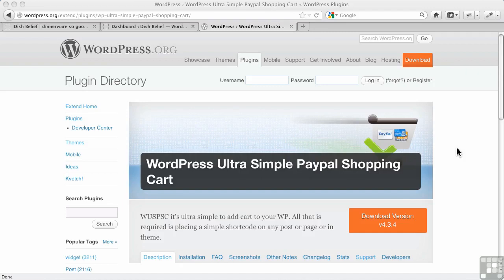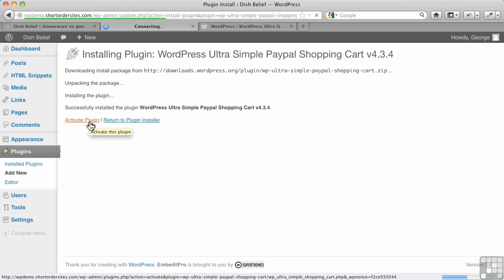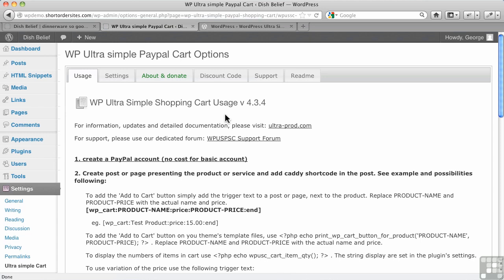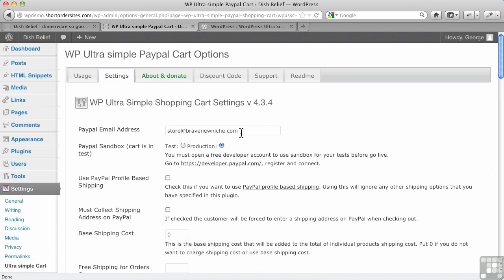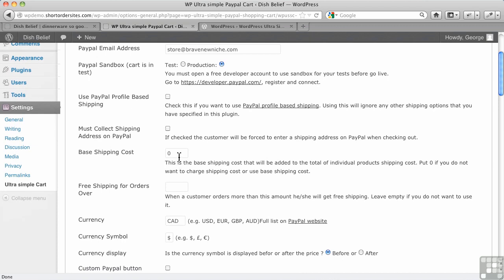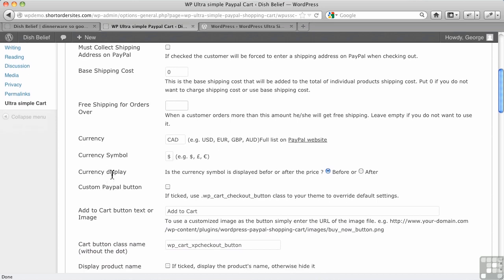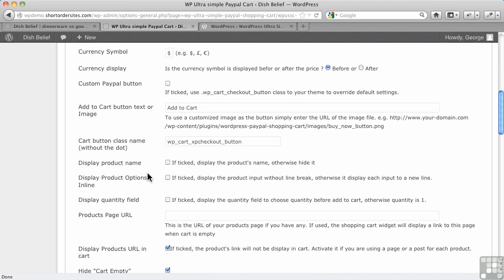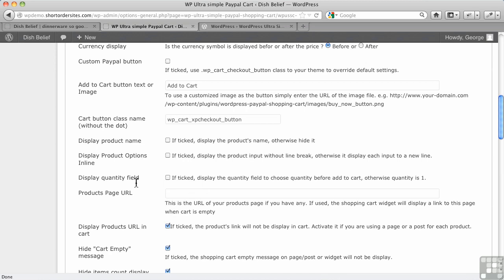0408 Ultra Simple PayPal Shopping Cart Settings Part 1